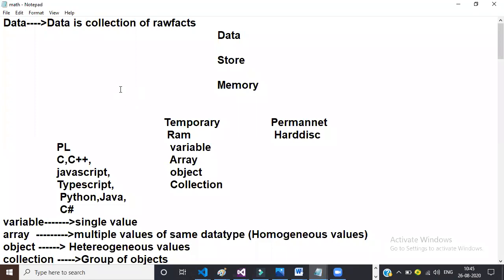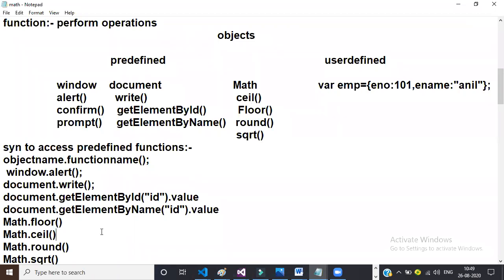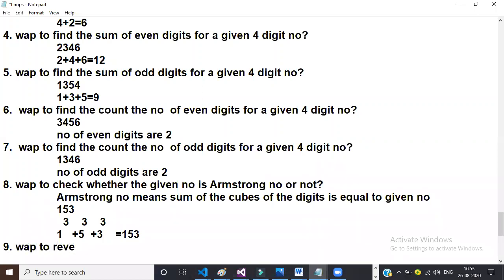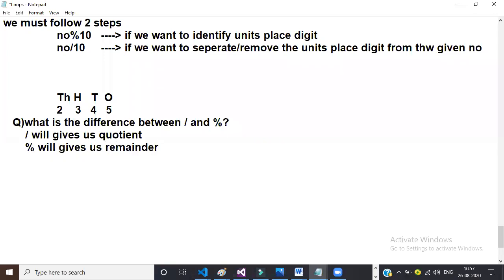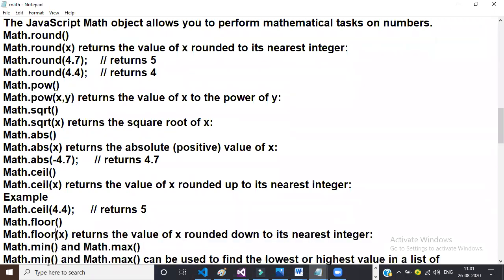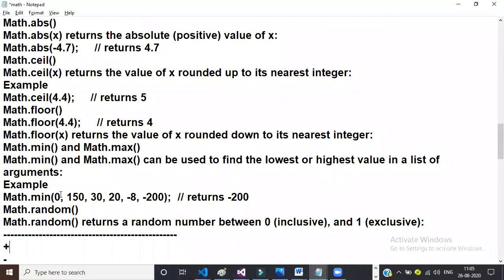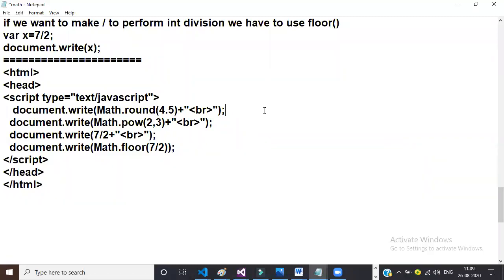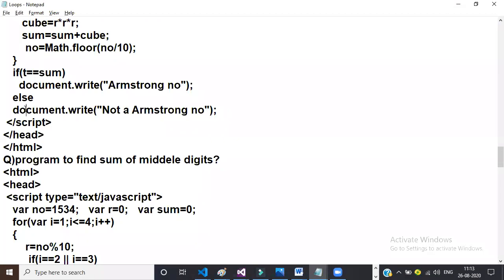Free UI Technologies By Mr Kannababu 10.30 AM Class 17